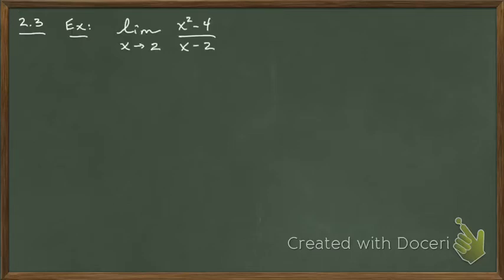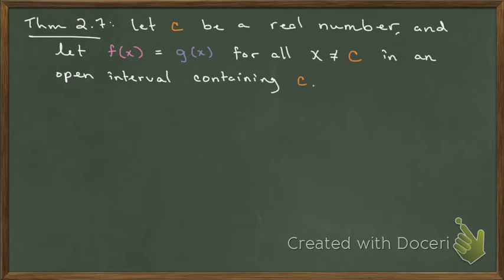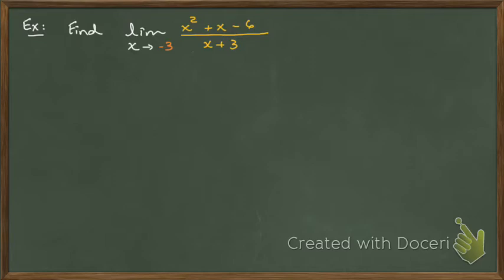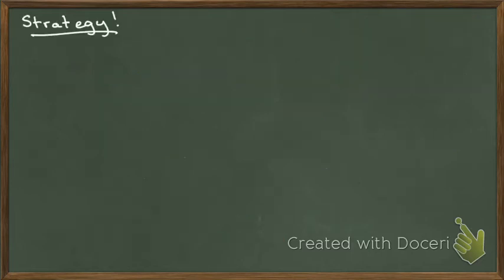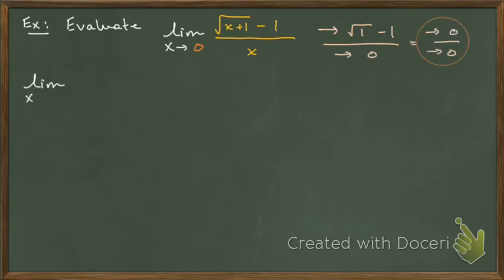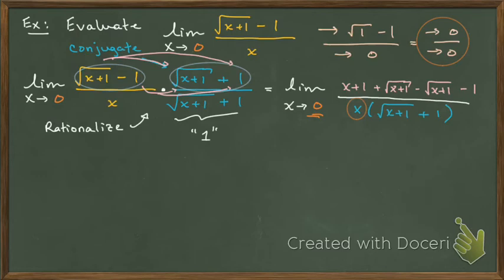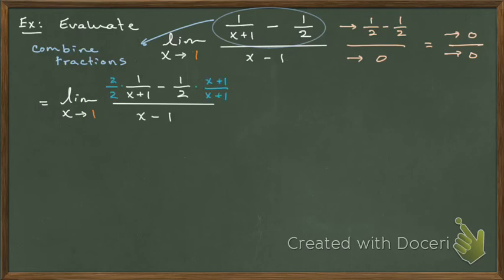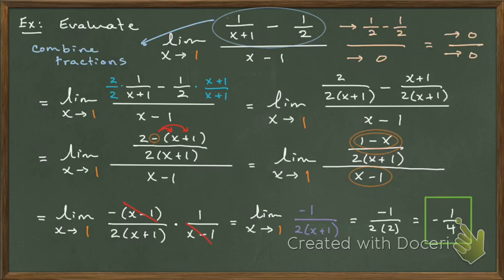2.3 Evaluating Limits Analytically: Part 2